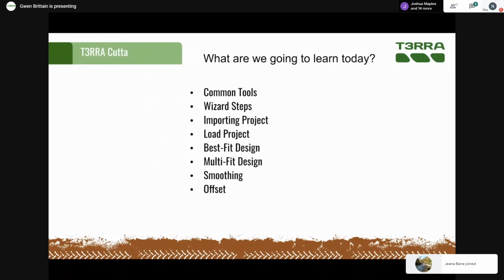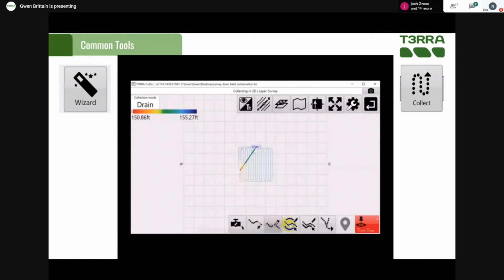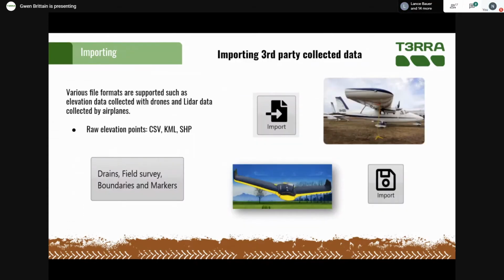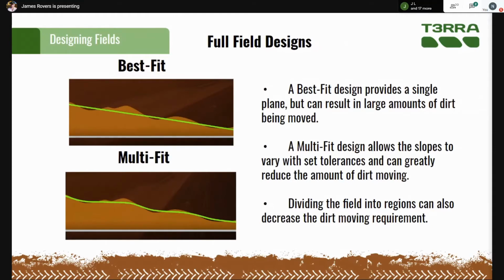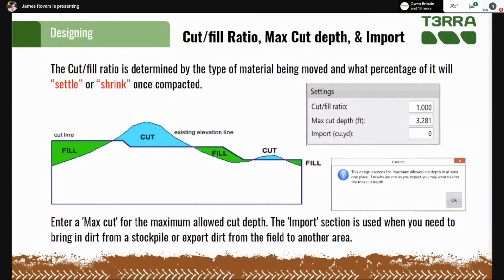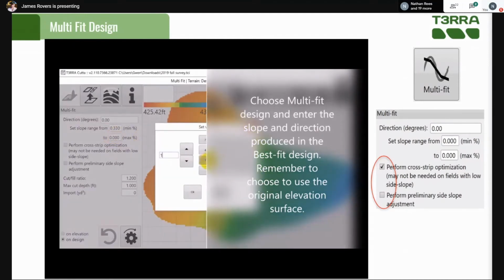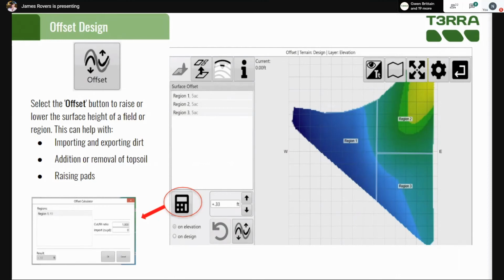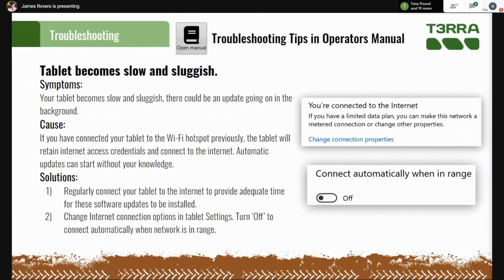T3RRA user webinar full field design 13 05 2020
This webinar for T3RRA use only and not to be distributed without the permission of T3RRA.

This webinar covers the use of full field design tools that are available in T3RRA Cutta and T3RRA Plane.